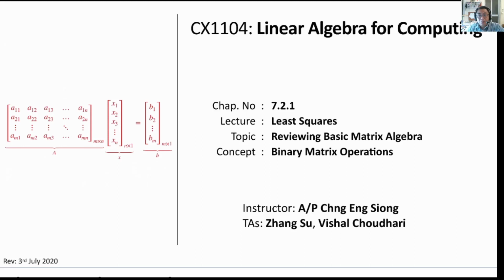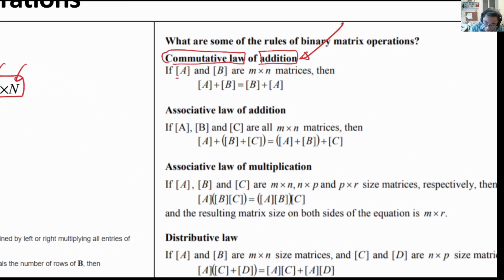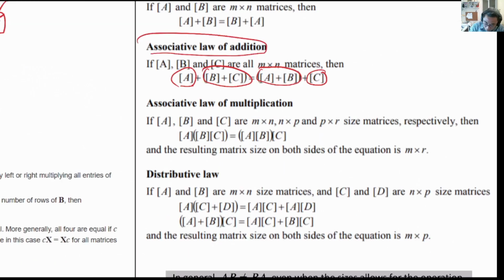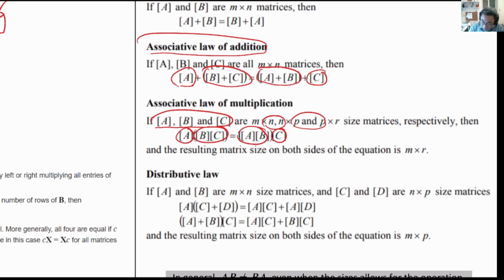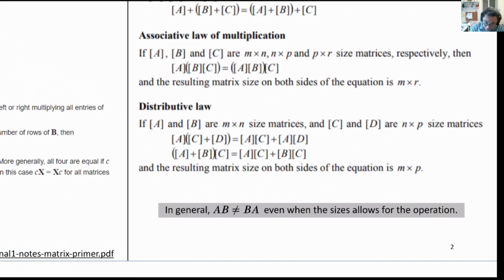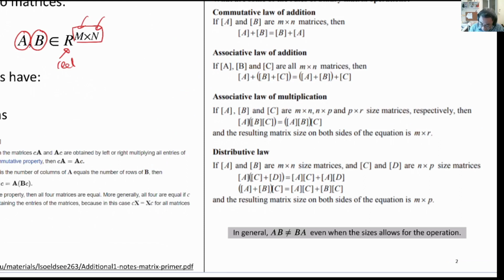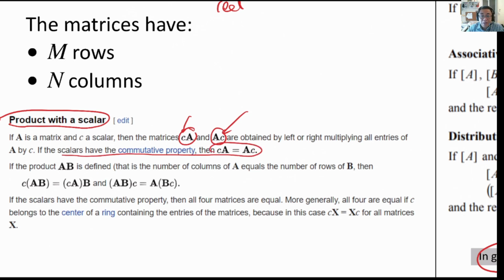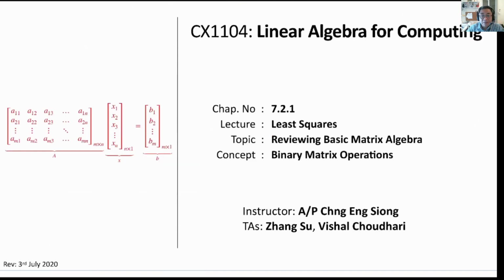7.2.1, pg 1~2